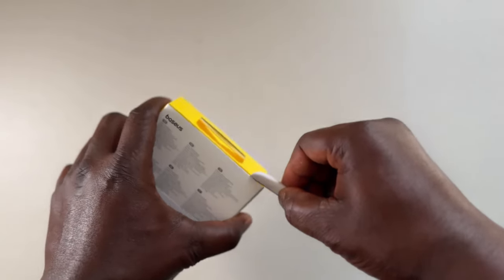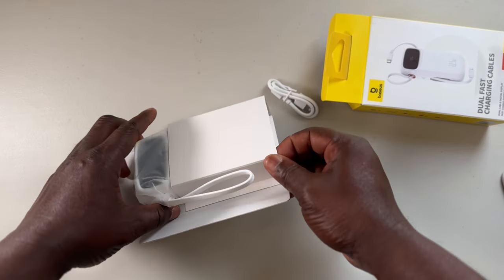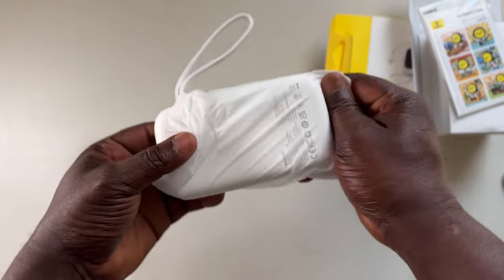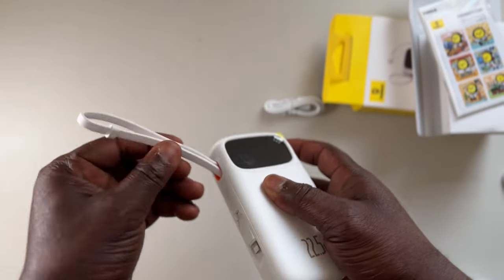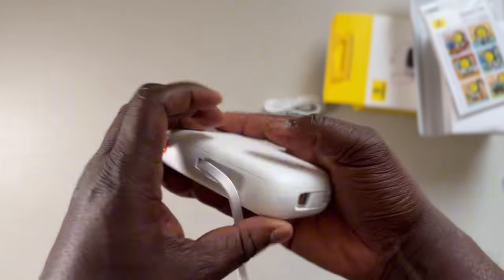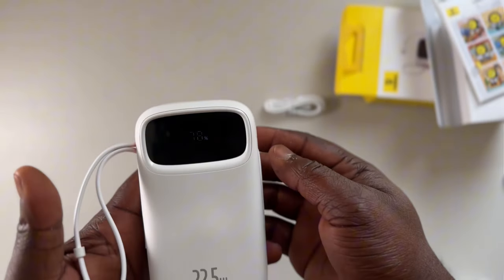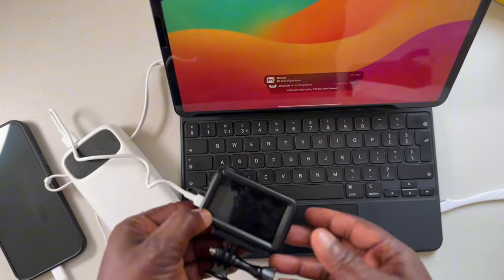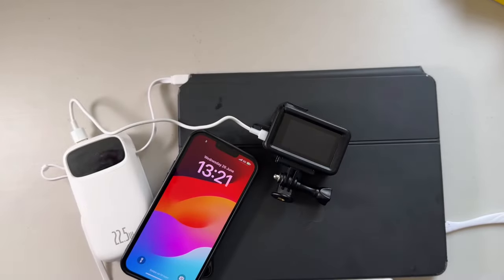Baseus 22.5W 10000mAh Portable Charger: Ultimate On-the-Go PowerSolution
Discover the Baseus 22.5W 10000mAh portable charger, the perfect companion for all your devices! With built-in USB-C and iOS cables, you can leave extra cables at home. Charge up to four devices at once with fast 22.5W charging. Its portable lanyard-cable design ensures convenience and portability. Plus, enjoy safe charging and stay informed with the LED digital display. Compatible with iPad, iPhone, Samsung, and other Android devices, this charger is your go-to for reliable power on the go.

🔋 Key Features:
- Built-in USB-C and Lightning cables
- 22.5W fast charging
- Charge 4 devices simultaneously
- Portable lanyard-cable design
- Safety charging and LED digital display